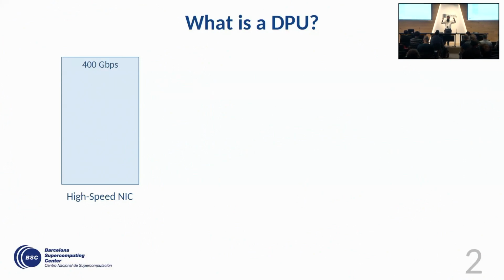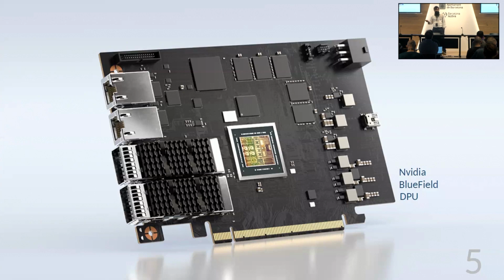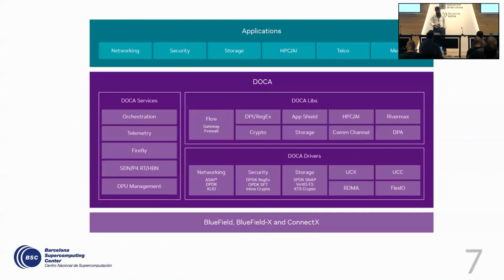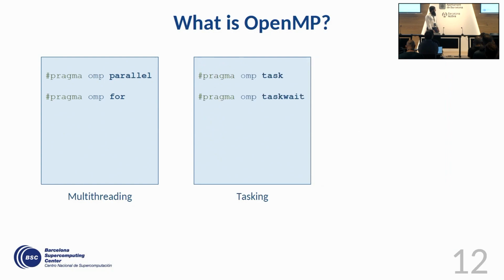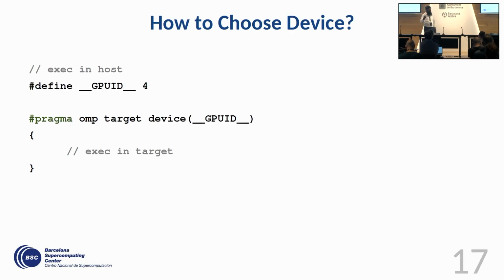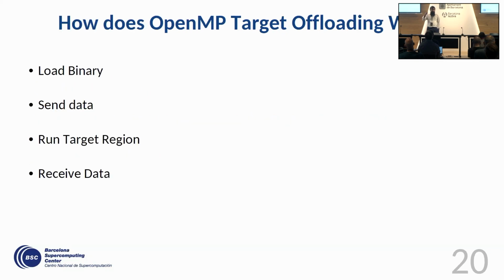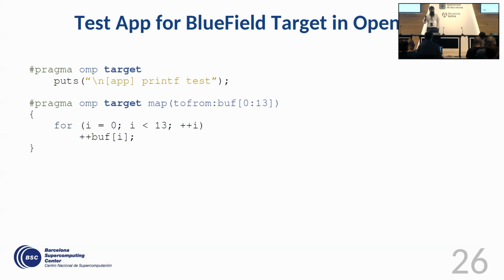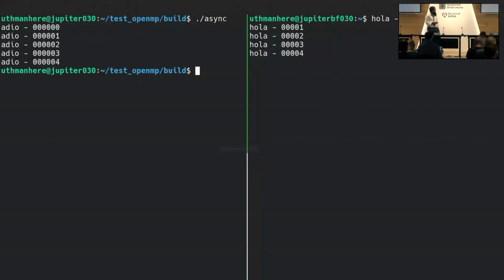DPU Offloading Programming with the OpenMP API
Muhammad Usman
Research Engineer
BSC

Abstract:
Data Processing Units (DPUs) are taking high-speed SmartNIC development further by integrating performant processing cores it. We are enabling BlueField DPU capabilities in the OpenMP programming model. The enablement of OpenMP Target Offload features for BlueField DPUs will contribute to accessibility to a wider range of users. It will be an opportunity for the HPC community to leverage DPU features for a wider range of existing and emerging applications